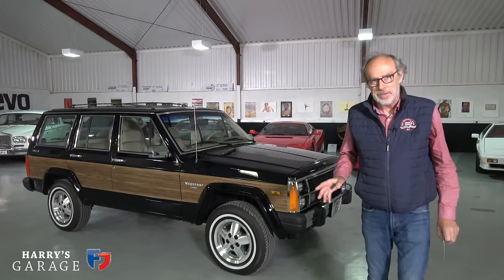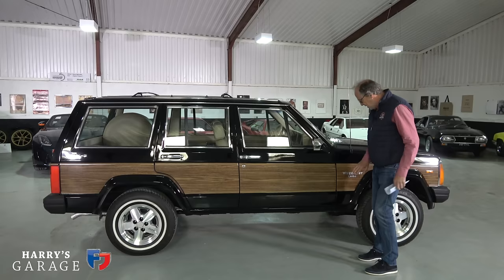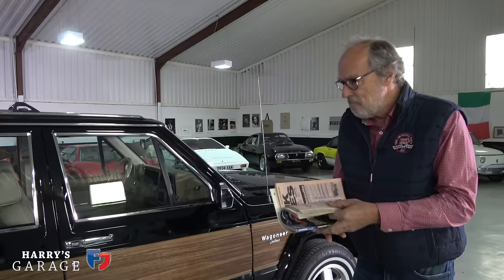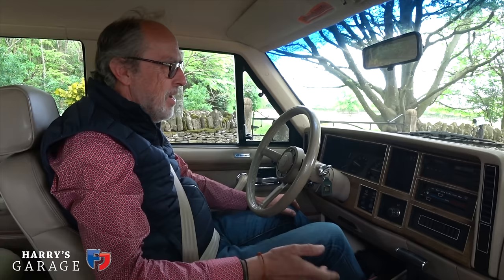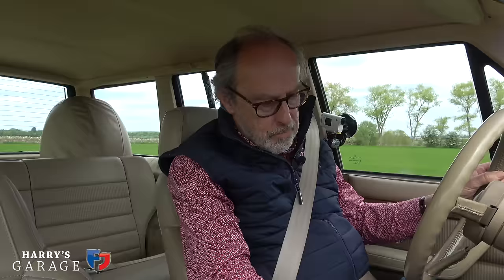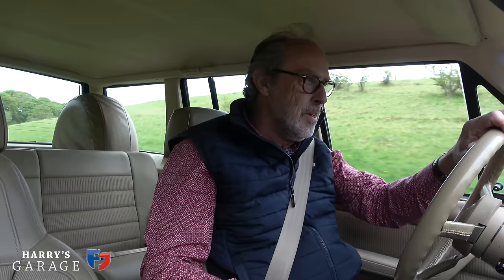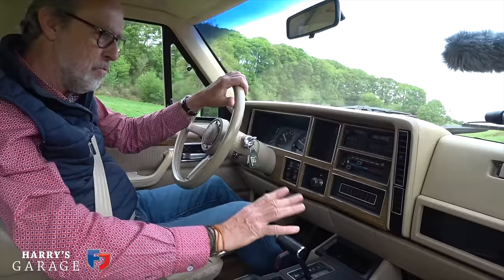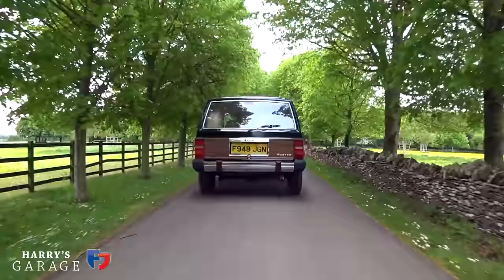Jeep Cherokee (XJ series) Wagoneer Limited review. Is this the world's first Sports Utility Vehicle?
The XJ series of the Jeep Cherokee arrived in the eighties and was an incredibly successful model for Chrysler and it was was originally marketed as a Sportswagon, effectively making it the world's first Sports Utility Vehicle. This review features the exclusive 4.0litre Wagoneer Limited version and was one of the first Cherokees to arrive in Europe in 1988. It is now for sale with The Hairpin Company..